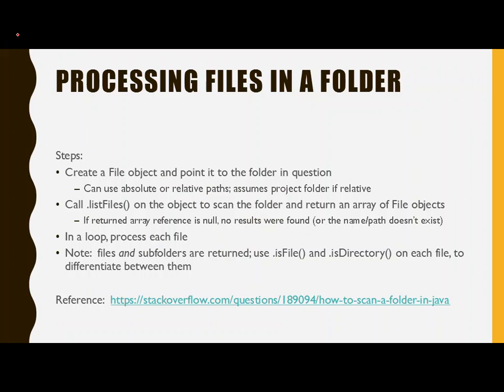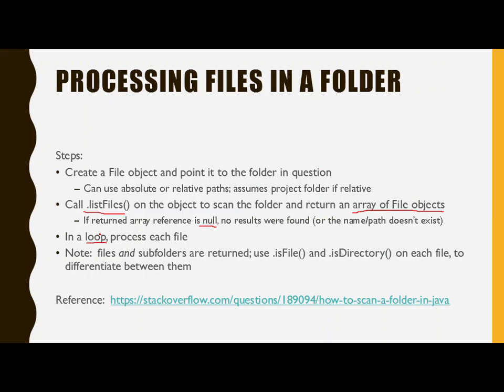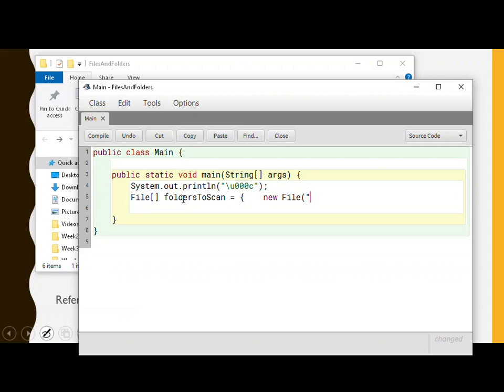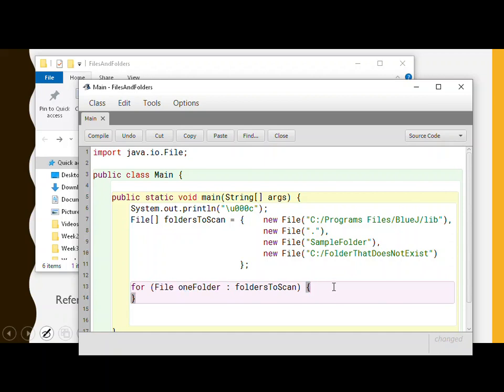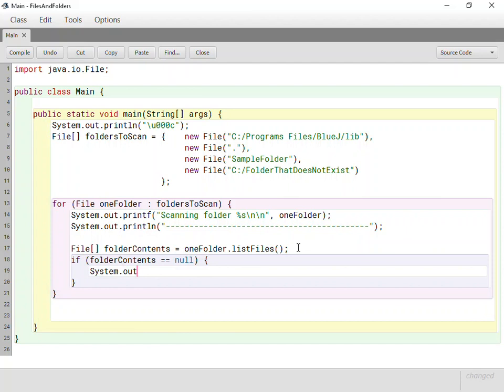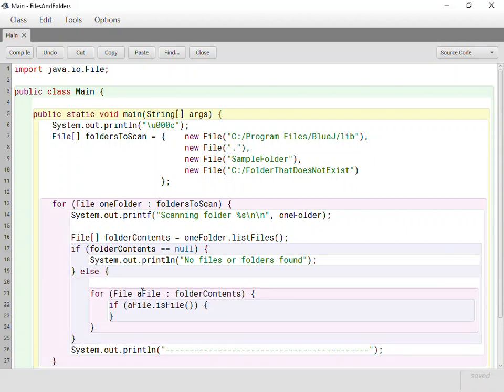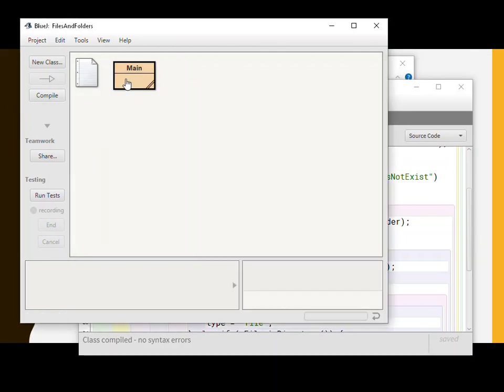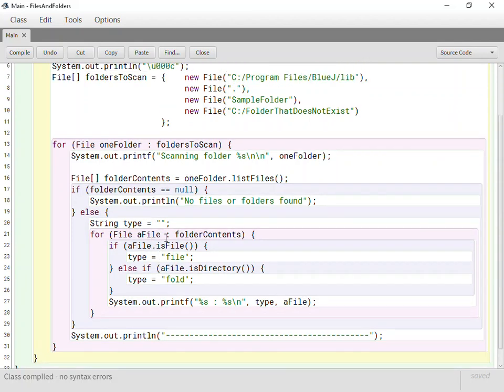Java2-03a - Working with Files and Folders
In this video we explore working with folders, especially getting a list of files and sub-folders in them (and knowing the difference between those).